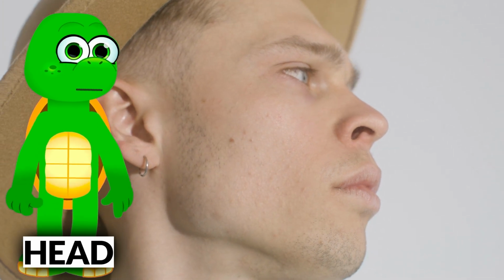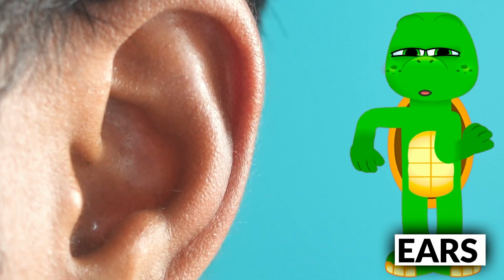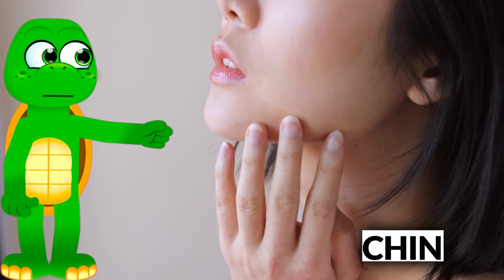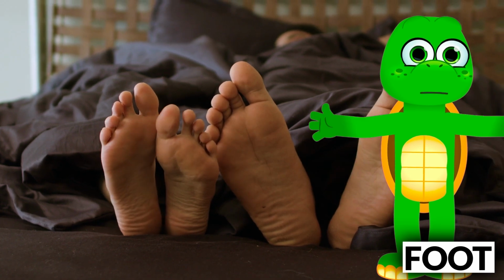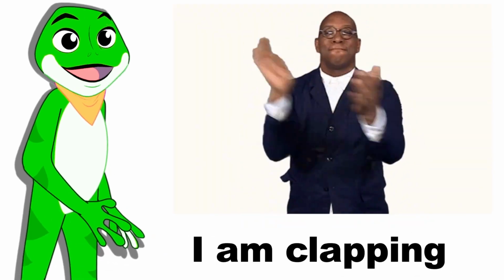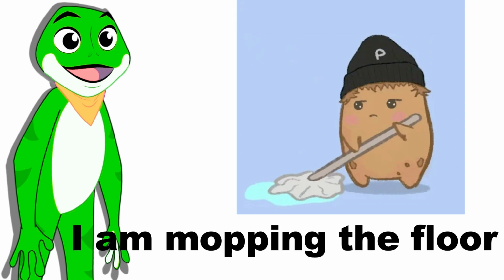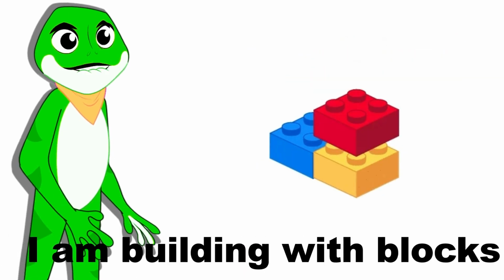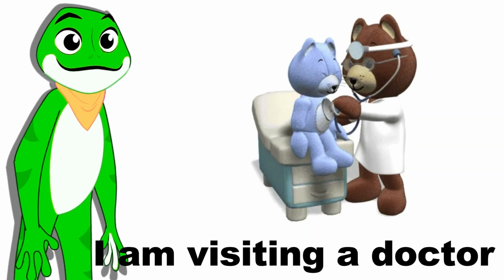🧠 Body Parts & Action Verbs 🎯 Learn Days of the Week! | Fun Kids Learning Song 🎶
🎶 Welcome to our fun and educational kids’ song! 🎉 In this video, your little ones will learn body parts 🧠, action verbs 🎯, and the days of the week 🌞! Whether you’re teaching at home or in the classroom, this engaging song will help kids identify their body parts, practice action verbs, and memorize the days of the week in a fun and interactive way. 🎵 Let’s get moving with exciting actions like jump, run, and clap! 🕺💃 Plus, watch as we go through the days from Monday to Sunday with catchy rhymes and delightful visuals! 📅

Join us and let’s make learning FUN for all children. This video is perfect for toddlers, preschoolers, and young learners who are exploring new concepts in a creative and entertaining manner. 🧡

🎶 Let’s learn body parts and action verbs with fun rhymes! 🧠🎯
🌞 Learn the days of the week with us—Monday to Sunday! 📅✨
💃 Clap, jump, run, and move along to our action song! 🕺🎉
🧠 Point to your head, knees, and toes with this fun tune! 🎶
🎯 Action time! Let’s do some fun moves and learn together! 🌟
🌞 Which day is it today? Sing along and find out! 🎤🗓️
🧡 Fun body parts and days of the week song for kids to enjoy! 🎉🎵